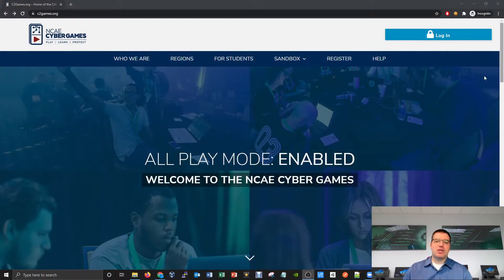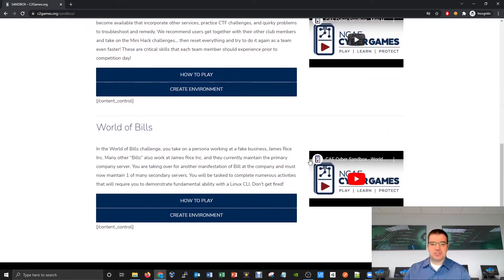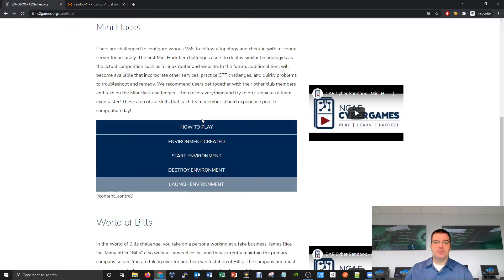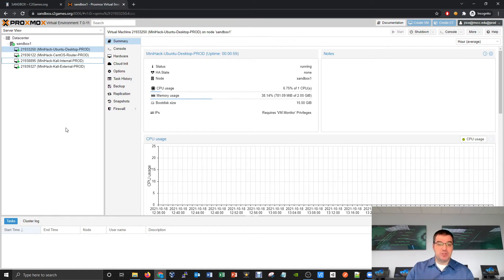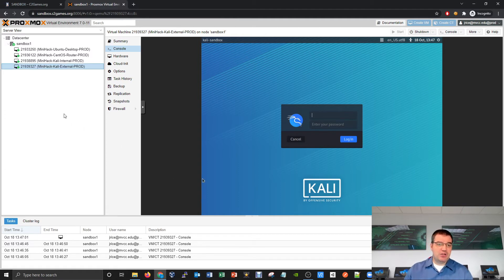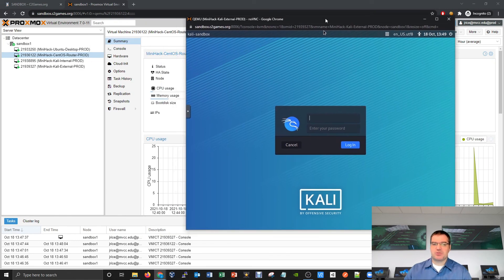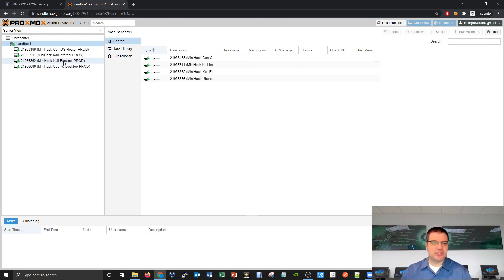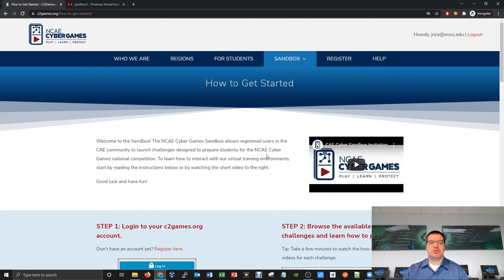CAE Cyber Sandbox - Getting Started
C2 Games How-to of the CAE Cyber Sandbox environment with James Rice.